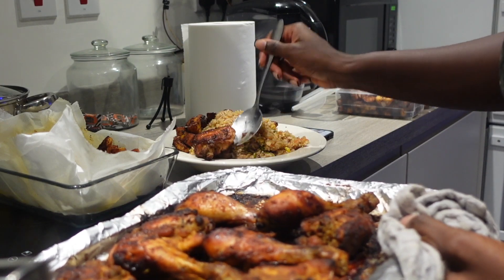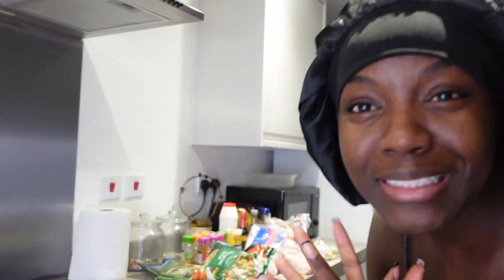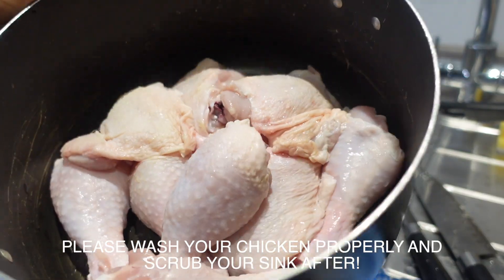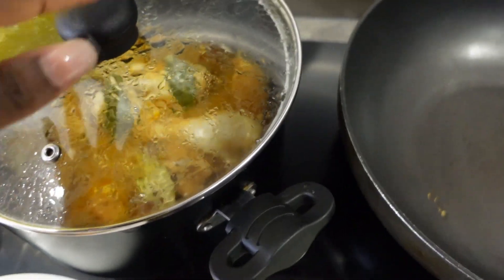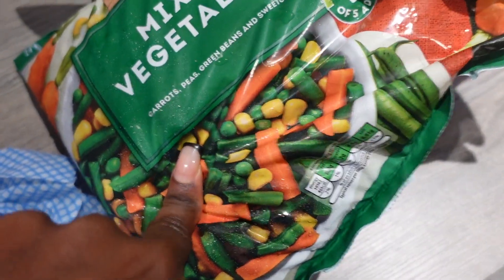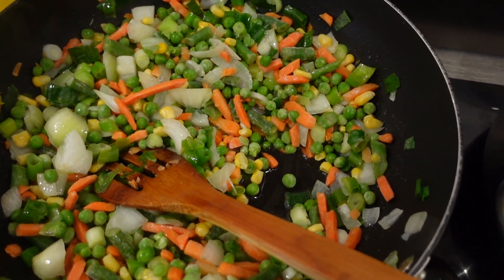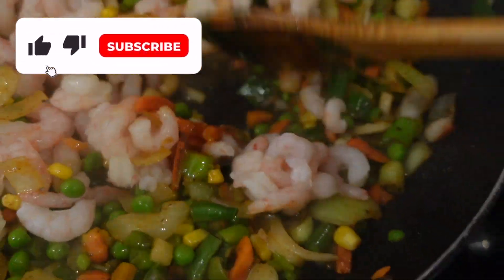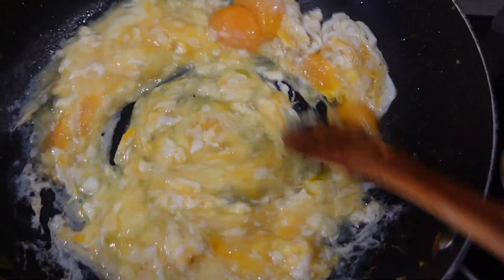COOK GHANA 🇬🇭FRIED RICE WITH ME| COOKING + DANCING TO OLD SCHOOL GHANAIAN MUSIC| VLOGMAS DAY6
Heyy lovely people!!. Cook with me!! The best Ghanaian fried rice recipe!! Thank me later.

LET’S CONNECT👇🏾✨
Insta ~ Instagram.com/lizalivexo
TikTok~ @lizalivexo
Twitter~ @lizalivexo
Snapchat ~ @lizalivexo

Follow @Knockzz on all social media platforms. Hit him up for beats!! Follow KNOCKZZ MUSIC on Youtube!

@Liza Live

COOK GHANA 🇬🇭FRIED RICE WITH ME| COOKING + DANCING TO OLD SCHOOL GHANAIAN MUSIC| VLOGMAS DAY6,liza live,vlogmas uk,vlogmas black,cook with me,vlog,vlogmas 2022vlogmas,ghana fried rice recipe,ghana fried rice,ghana music,dancing to old school music,dancing to old school ghanaian music